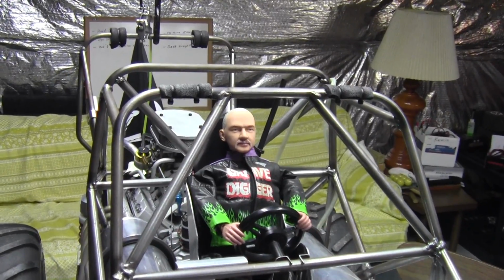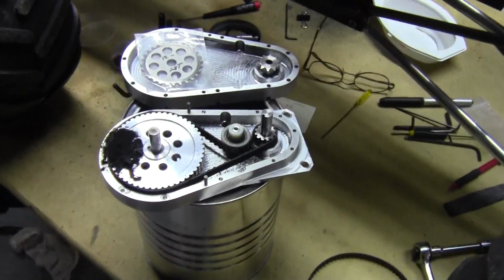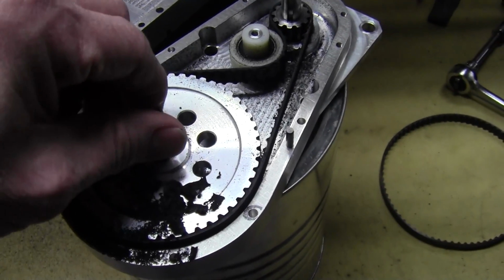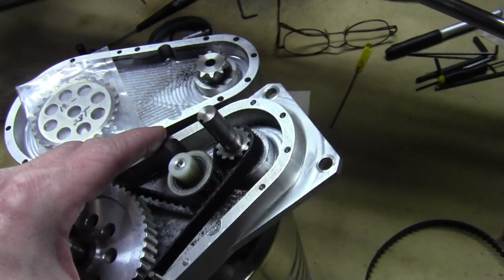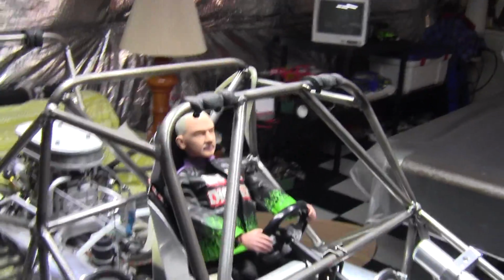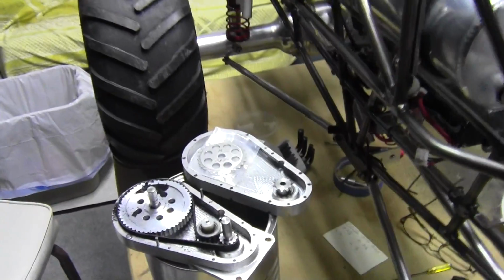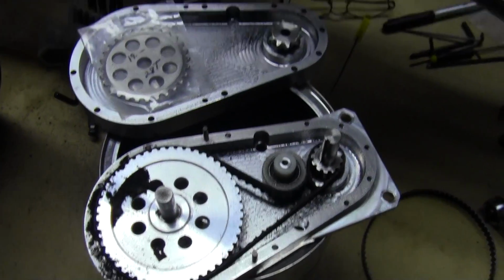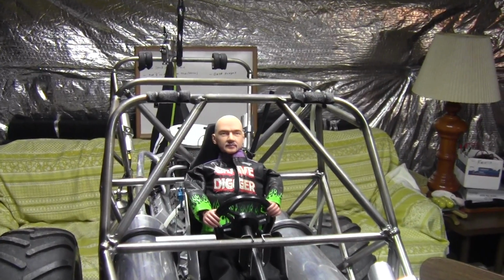1/4 Scale Grave Digger Part 24D with Stinger 609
Yes that's 24D,  after what would have been 24C.
I said I don't want to use gears, but showed the sprockets in the video.  I don't want to use either.